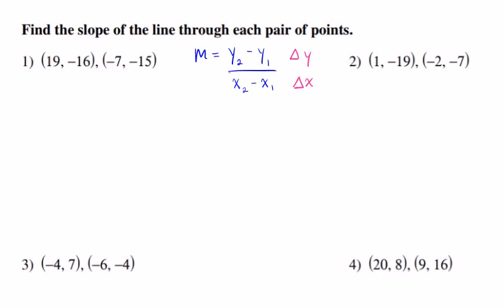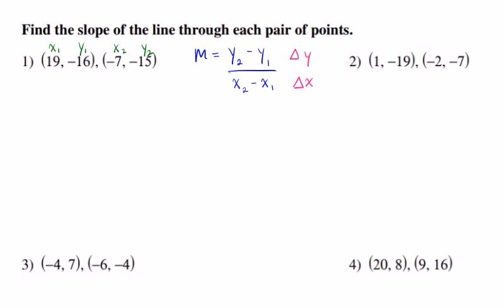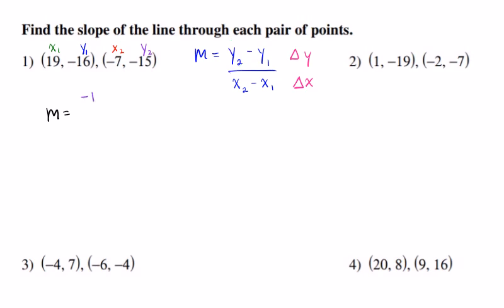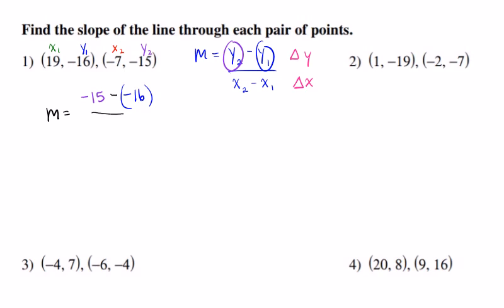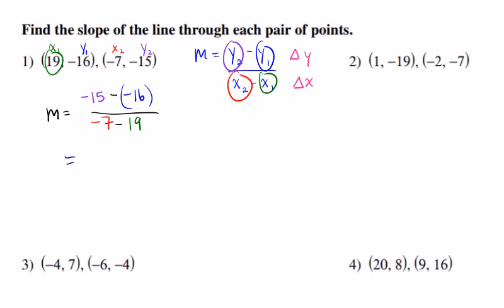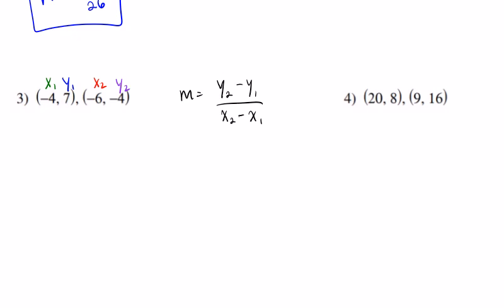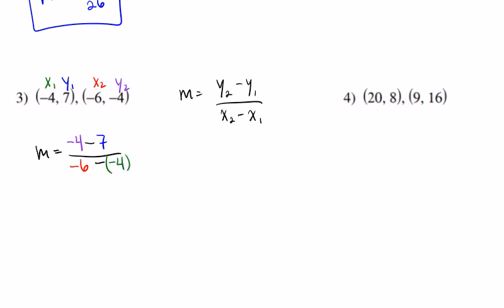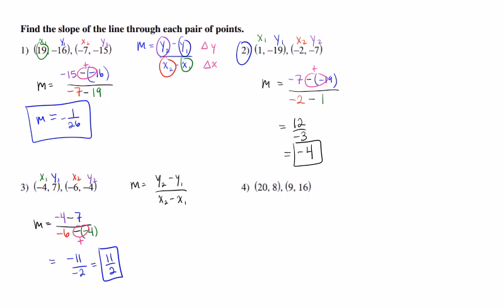AC - 0.1 - Slope of a Secant Line - 3